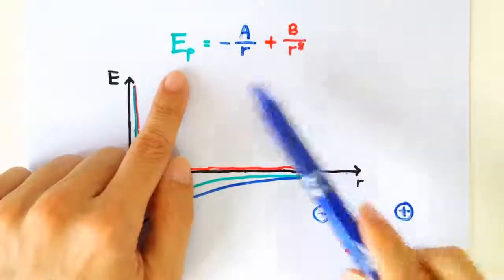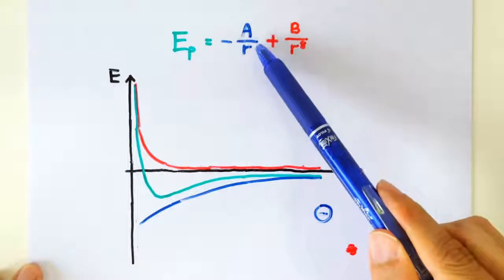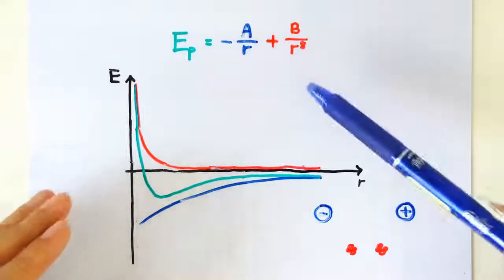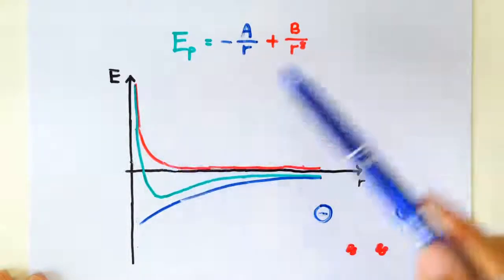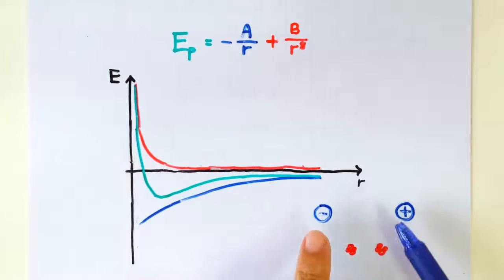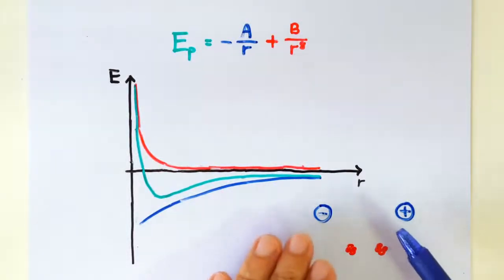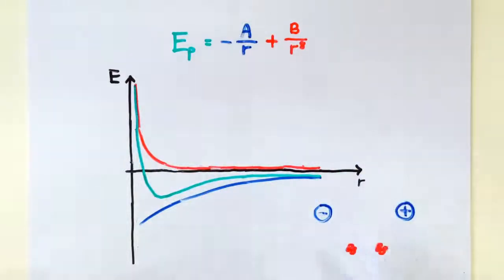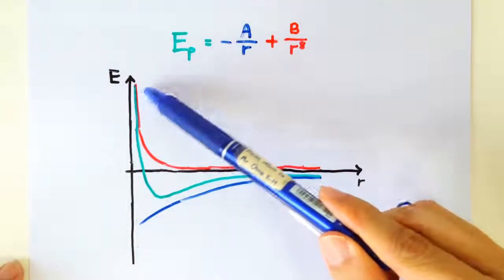2007 P2 Q7b